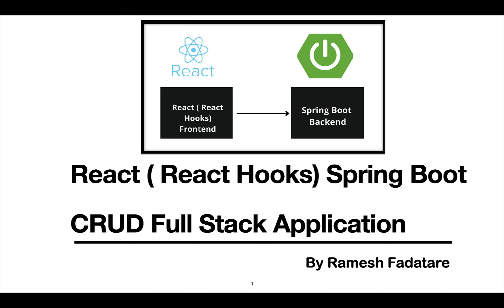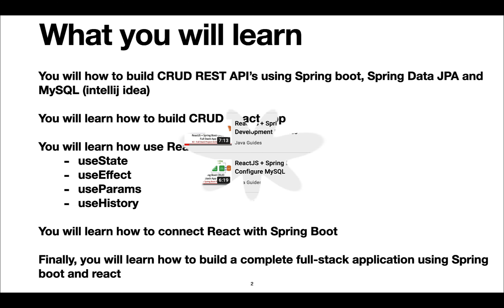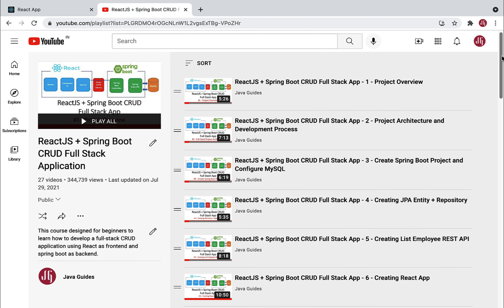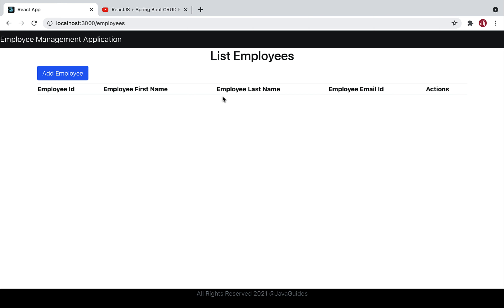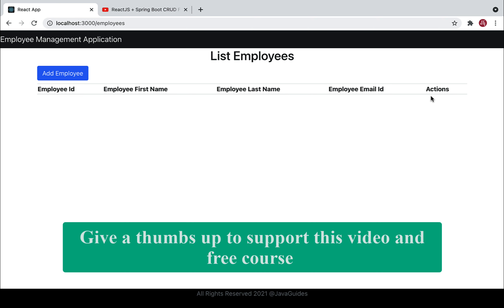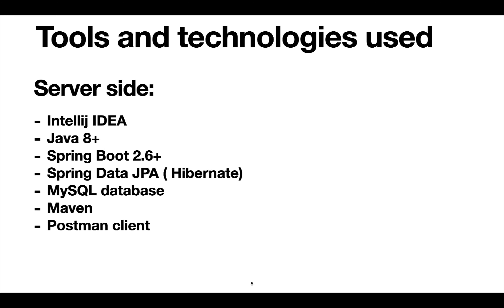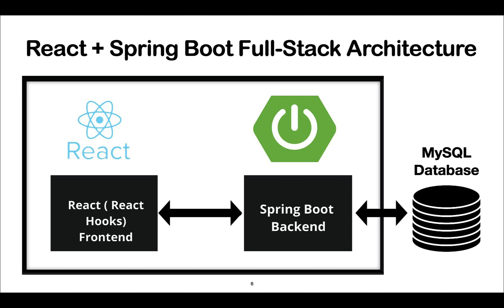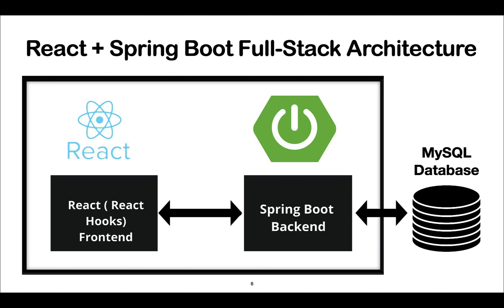React Hooks + Spring Boot CRUD Full Stack App - 1 - Course Overview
In this video, we will take a look into the overview of React Hooks + Spring Boot CRUD Full Stack Application course.